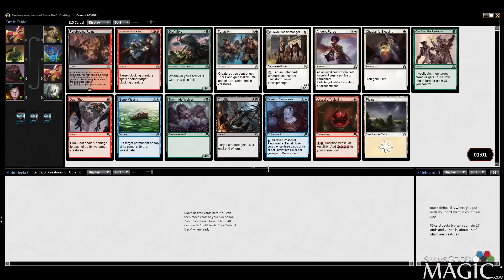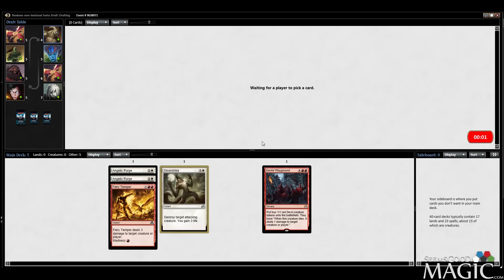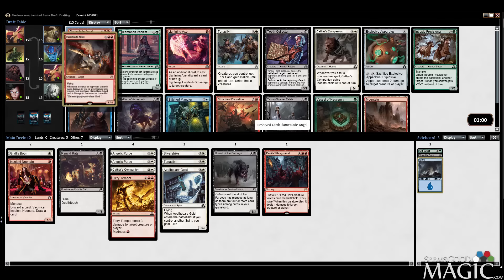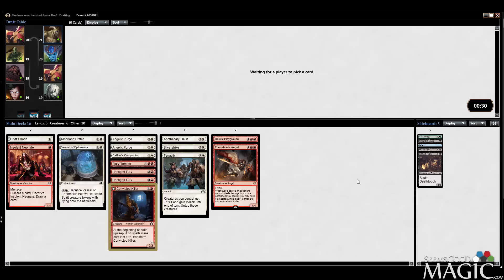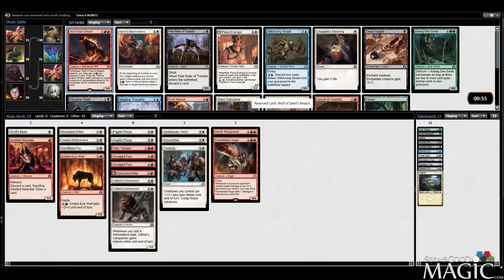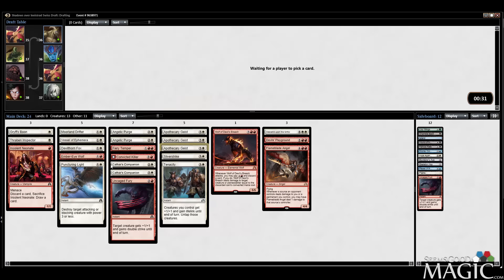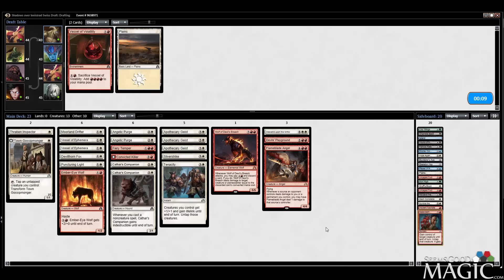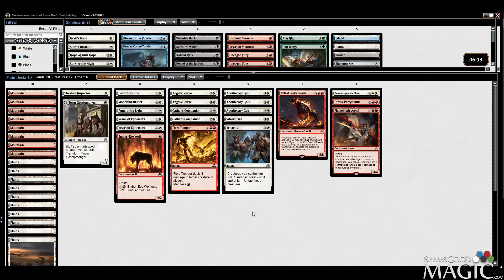Shadows Over Innistrad Draft #12 - Drafting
Alex Stephenson (Inez) drafting swiss Shadows Over Innistrad for SeemsGoodMagic.com.